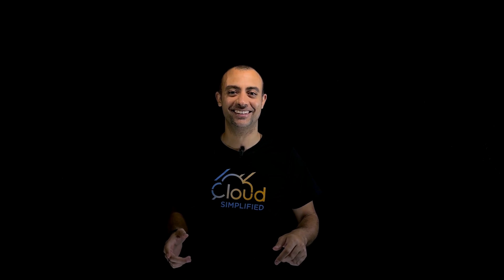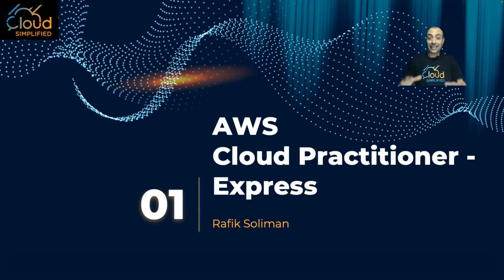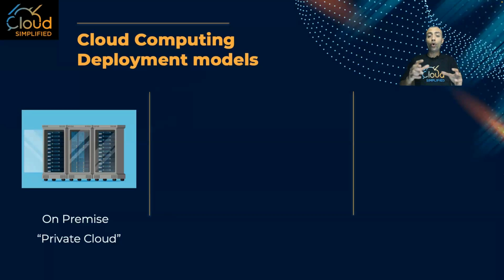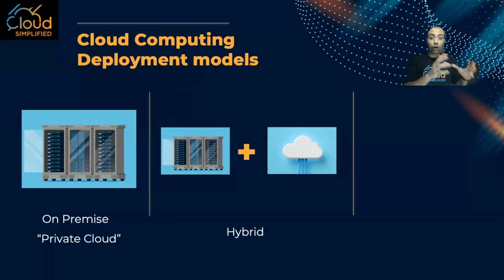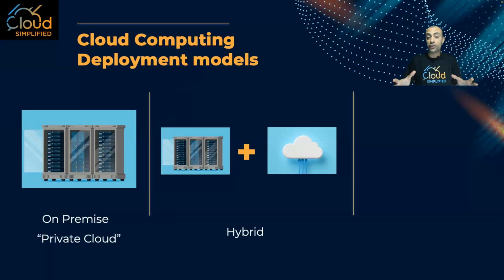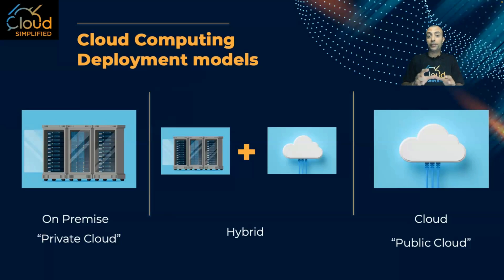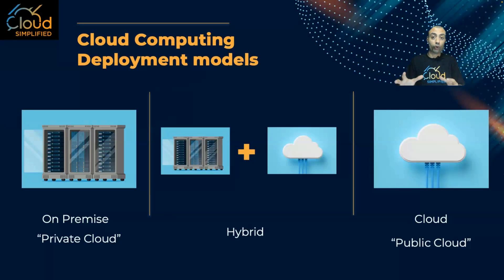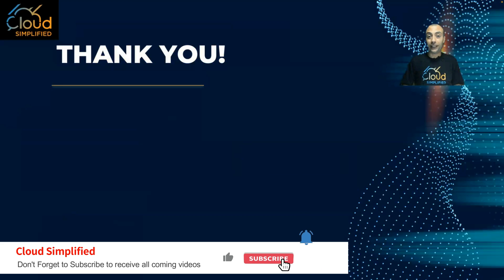AWS - Cloud Computing Deployment Models - 001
Hi All, in this series of videos we will be talking about AWS Certified Cloud Practitioner Certification Exam Parts.
and in the first video we start with the Cloud Computing Deployment models.